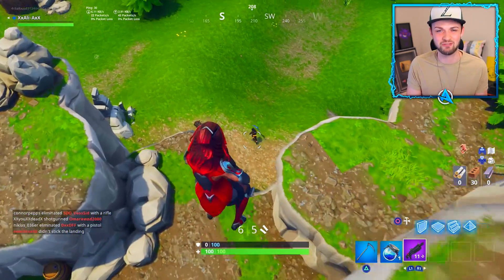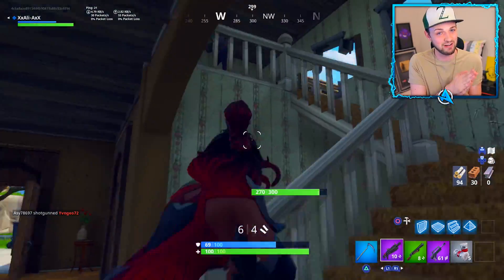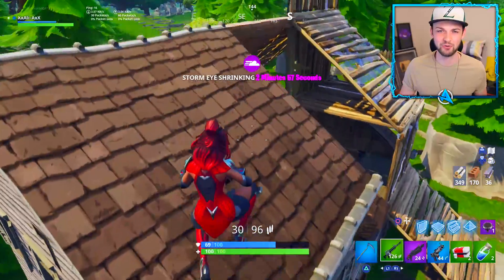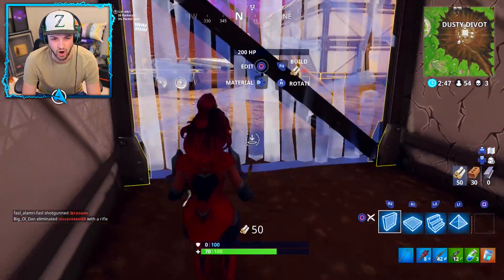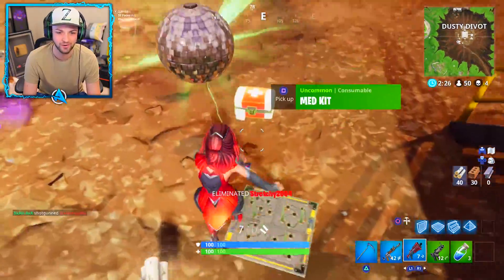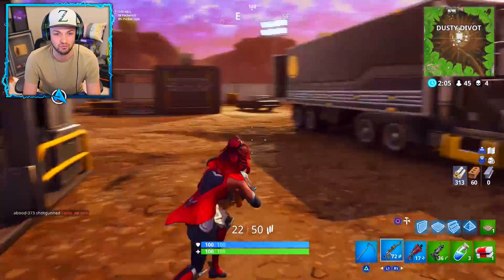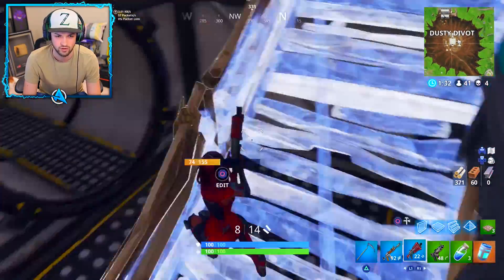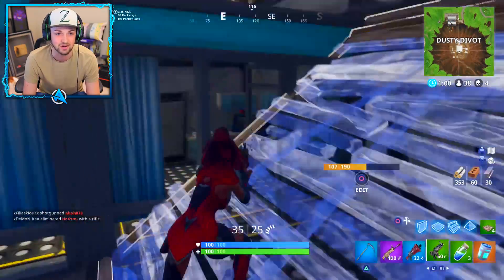The "WONDER WOMAN" CHALLENGE in Fortnite: Battle Royale!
Fortnite Battle: Royale - The WONDER WOMAN CHALLENGE! :D

- Ali-A